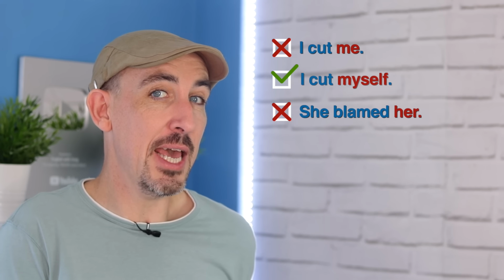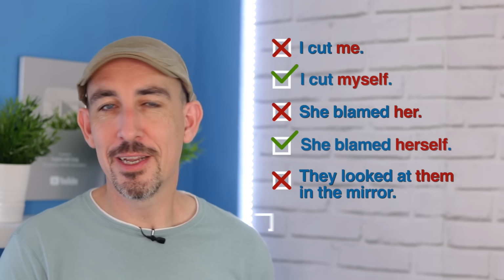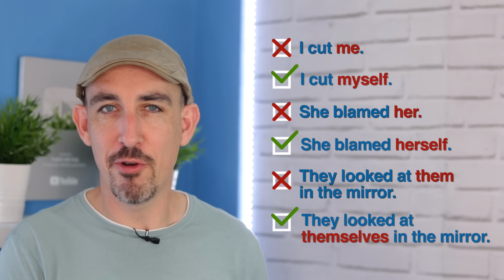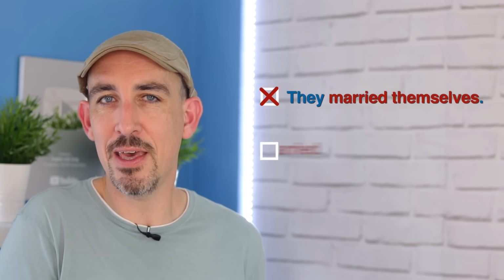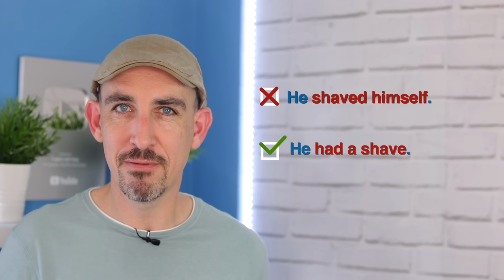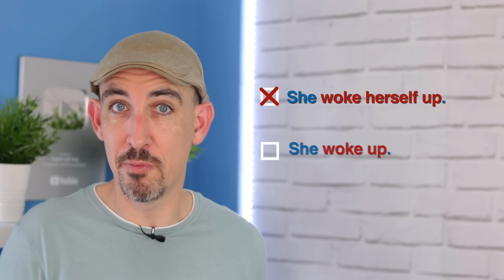ALL Reflexive Pronouns in English — Clearly Explained in Only 12 Minutes!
*DAILY QUICK FIX*
🎟️ FIRST MONTH ONLY 9€!

🔴 Reflexive pronouns in English explained simply — learn how to use myself, yourself, himself, herself, itself, ourselves, yourselves, and themselves (and themself and each other) confidently and correctly.

📌 In this lesson, you’ll learn:
✅ When to use reflexive pronouns
✅ When NOT to use them
✅ ‘Themselves’ vs ‘each other’
✅ Reflexives for emphasis
✅ Common verbs that require reflexives
✅ A mistake that even native speakers make

🎥 Chapters:
00:00 What Are Reflexive Pronouns?
01:04 Reflexive Pronouns in English Grammar
01:33 When to Use Reflexive Pronouns Correctly
04:37 Reflexive Pronouns for Emphasis
05:50 “Myself” vs “By Myself”
07:02 The Big Mistake: Reflexive vs Reciprocal Pronouns
08:52 Verbs That Use Reflexives (And When NOT to Use Them)
09:47 Itself, Themself & The Native Speaker Mistake with “Myself”

👉7 Horrible Grammar Mistakes Native Speakers Make (...And Why You Should Too!)

Let's keep working together to reach an advanced level of English.

~ Greg